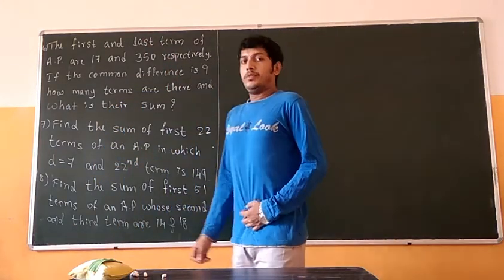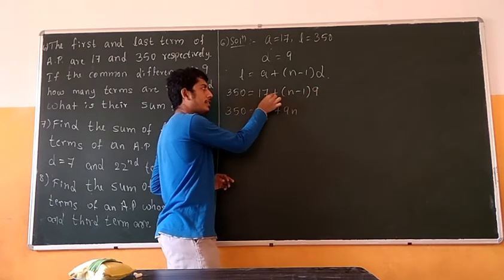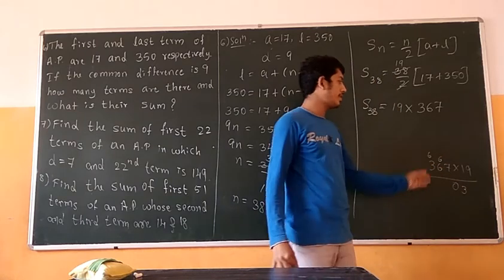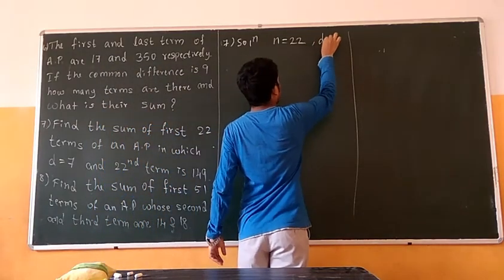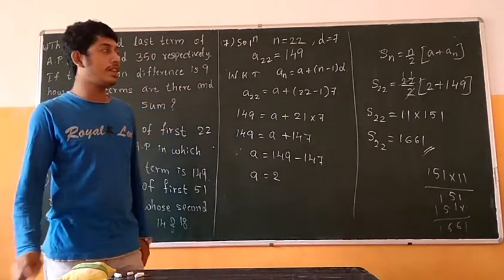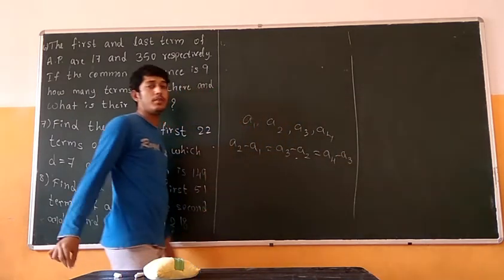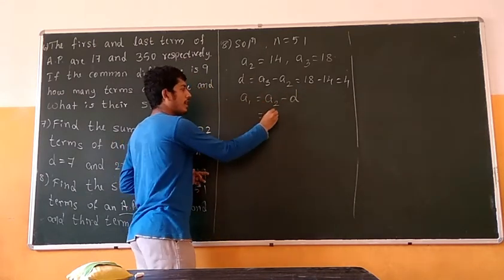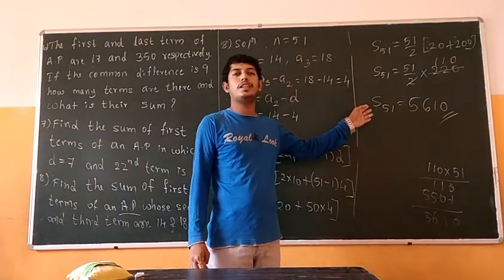Class 10 || ARITHMETIC PROGRESSION Part 15 by SSLC LEGENDS.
ARITHMETIC PROGRESSION Part 15 by SSLC LEGENDS.

1) How to findout sum of n number of terms by using the formula, for that we have to recognize first term , last term , number of terms and common difference.
And then by using the formula we can findout the sum of the series.

2) Similarly we can learn,
If first and last term is given then how to findout number of terms and sum of n number of terms.

To solve this kind of problems we have to findout common difference and by using last term formula we have to find out number of terms and then by using sum of n terms formula, we can findout the solution.